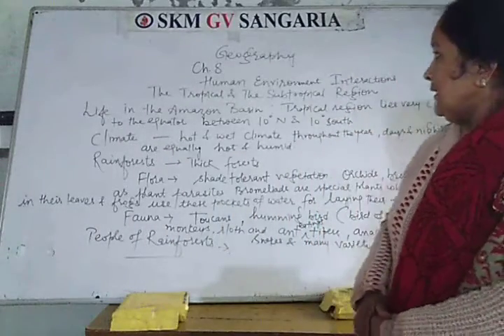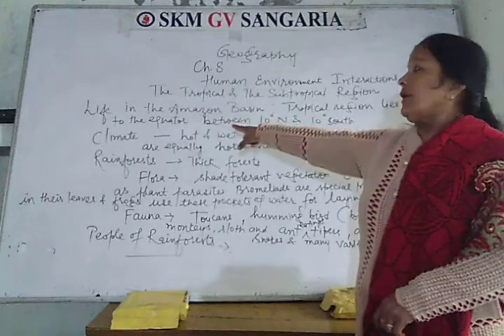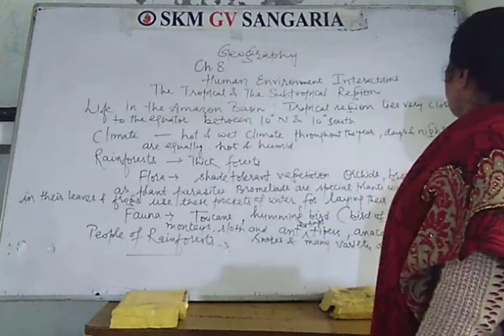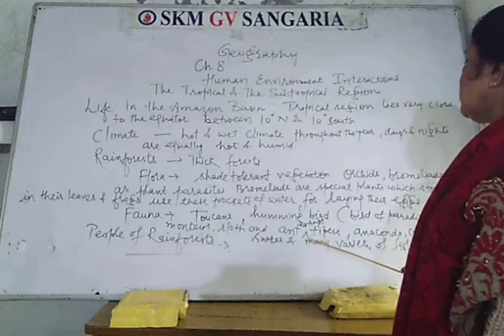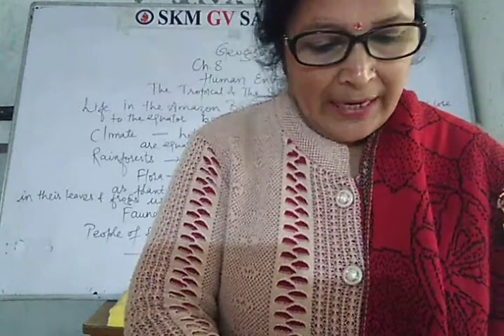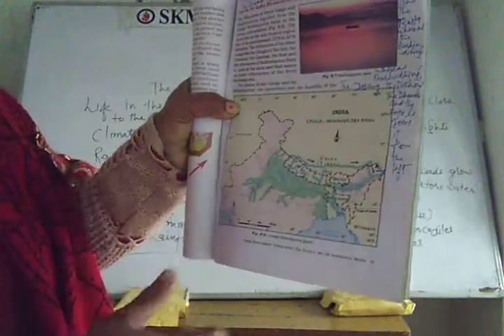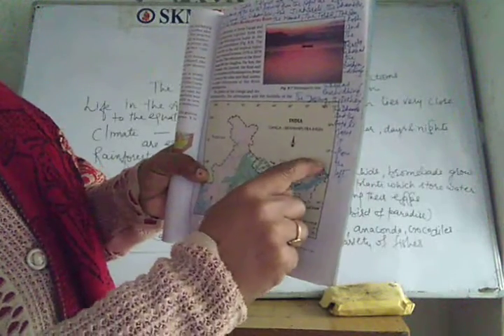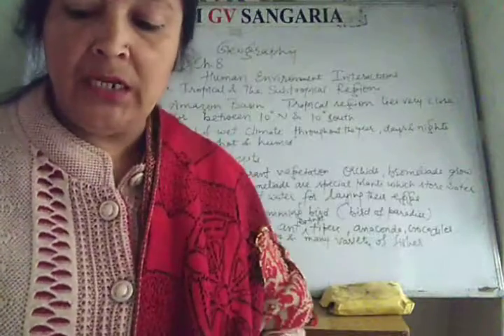Class 7 Geography,Ch 8 Human Environment Interactions Tropical & Subtropical Regions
People Of The Rainforests & Life In the Ganga Brahmaputara Basin, Geography Ch 8 NCERT